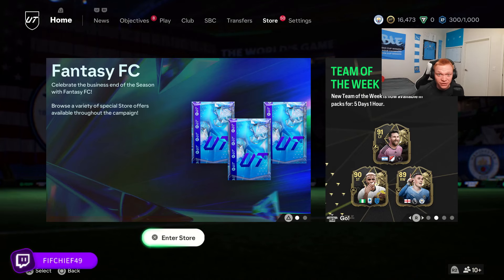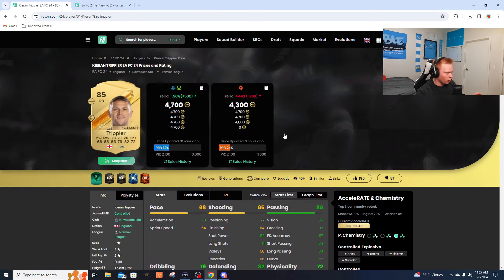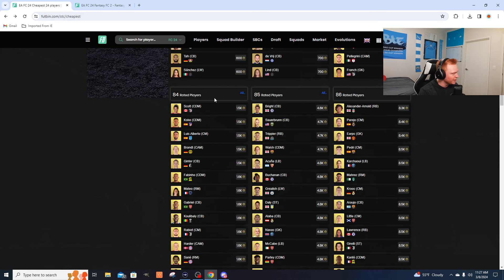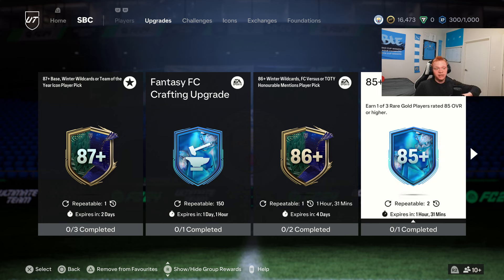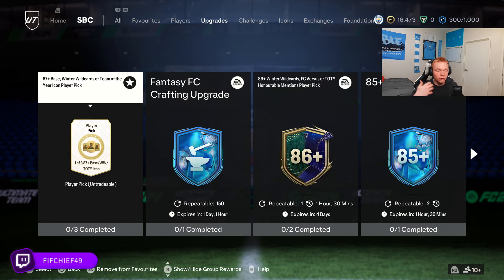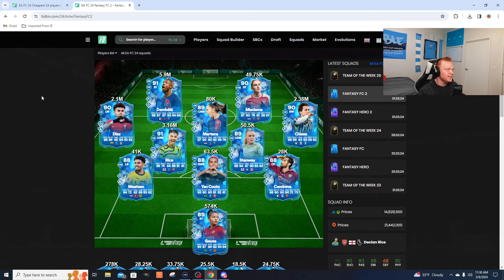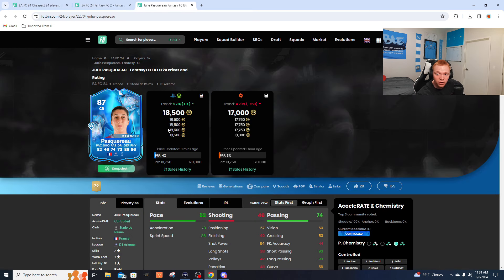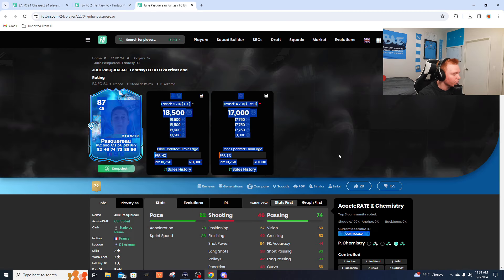The Best Investments to DOUBLE Your Coins in FC 24!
SOCIALS

Trailblazers team 2
Double your coins in eafc24
Make coins in eafc24
How to make quick coins in eafc24
Use this trading method to make easy coins in EaFC 24
best sniping filters in fc24
100k an hour in fc24
Centurions Promo leaked cards
Centurions promo
Low budget method fc24
Low budget method to make coins in fc24
Fc 24 toty
How to make coins during toty
EAFC24 official toty
Make coins during toty
Toty warmup sbcs
How to make coins with toty sbcs
Toty in fc24
Toty promo in fc24

insane sniping filters,ea fc 20k every 5 mins,ea fc 24 best low budget methods,ea fc 24 high budget methods,ea fc 24 ultimate team,